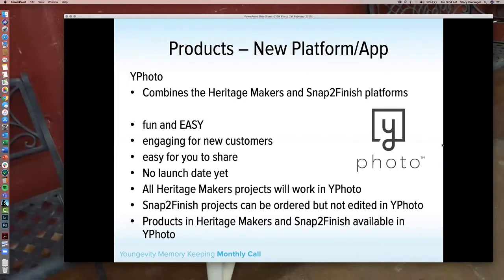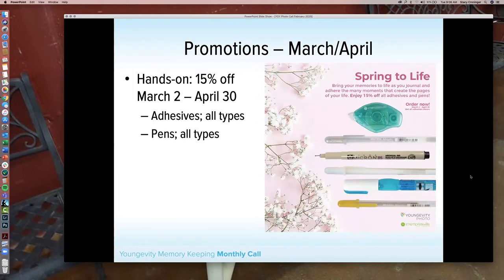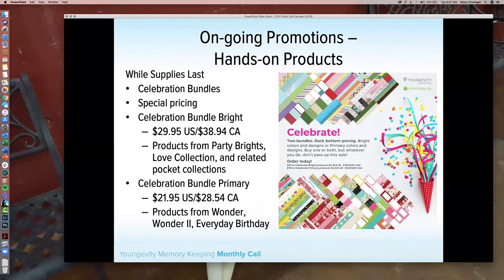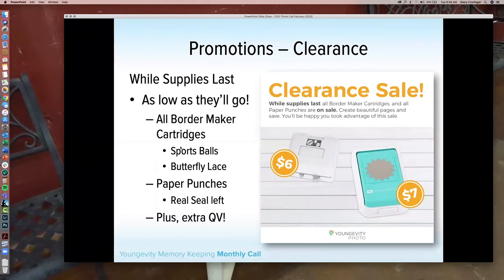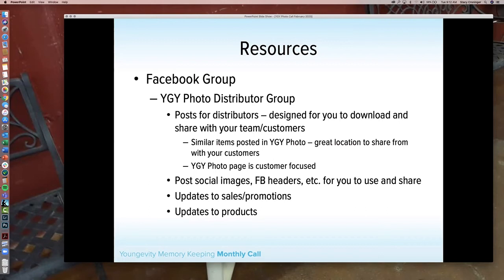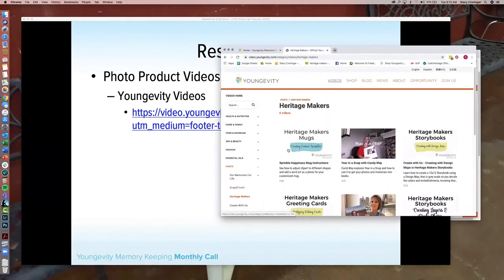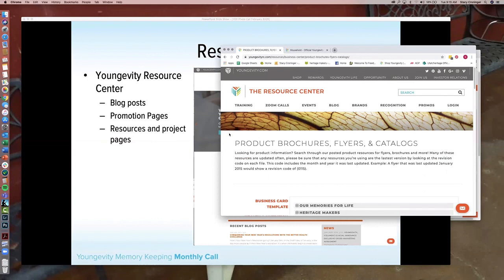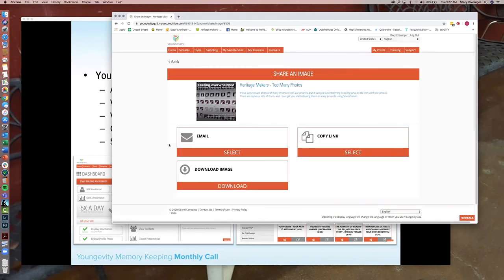YGY Photo Brands Call February 25, 2020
Learn about the March/April 2020 promotions as well as resources available to Youngevity distributors.